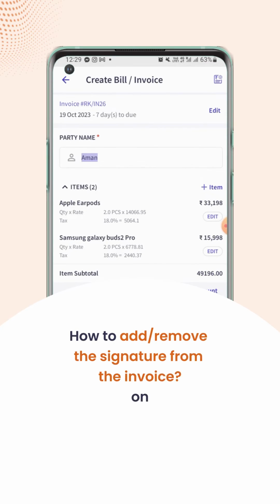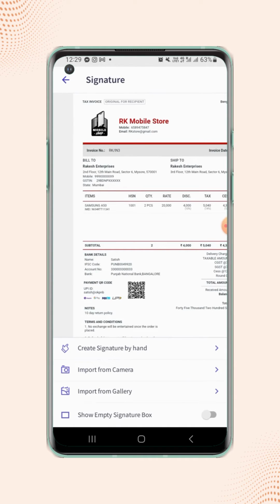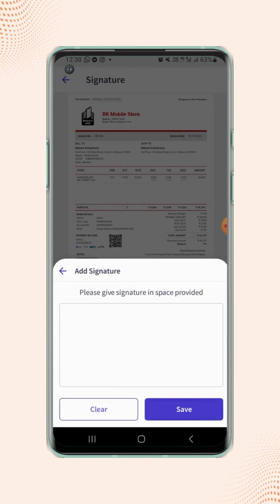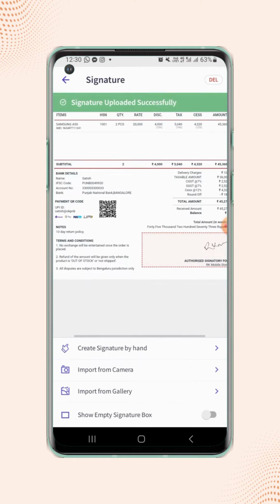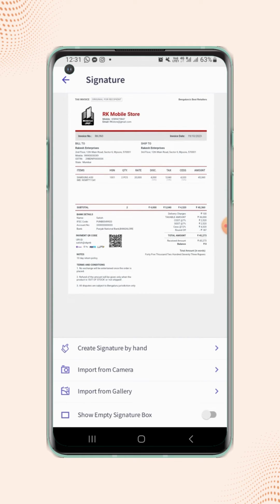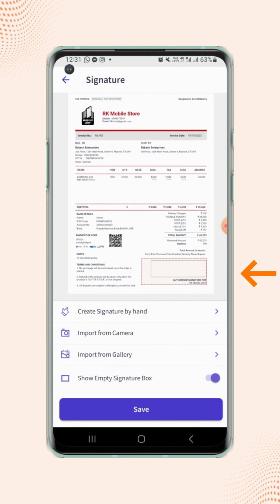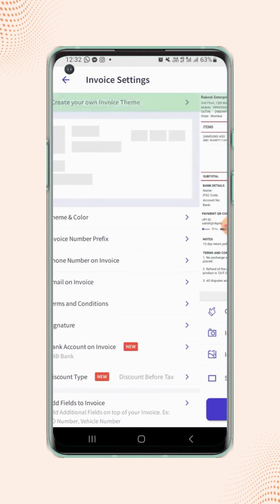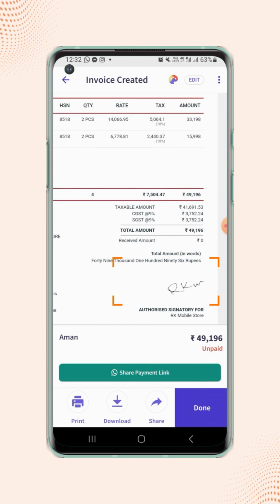How to add/remove the signature from the invoice? | myBillBook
Learn about How to add/remove the signature from the invoice? on myBillBook Software.